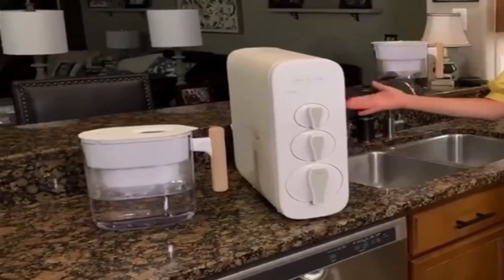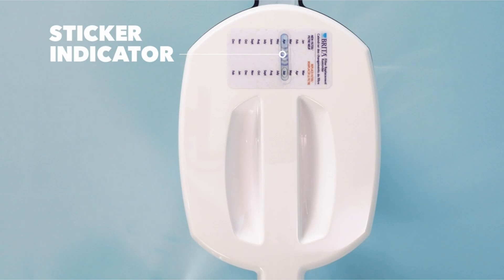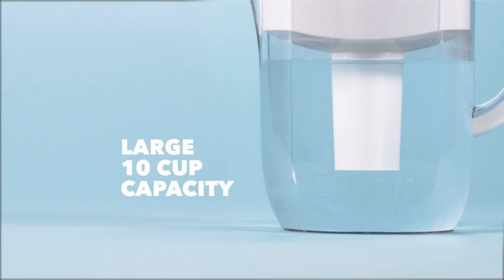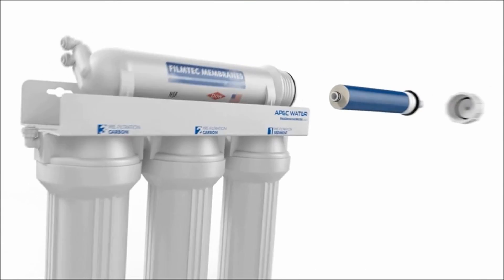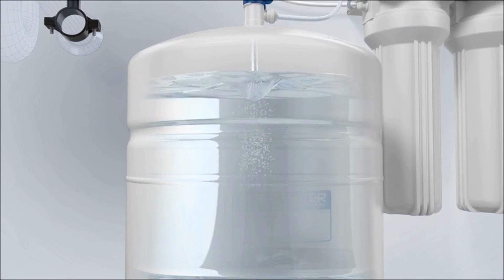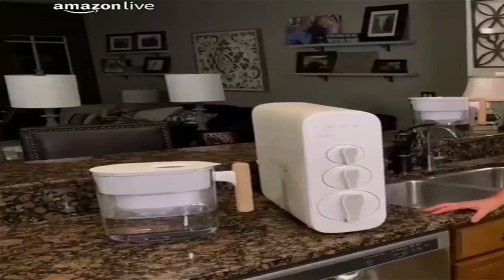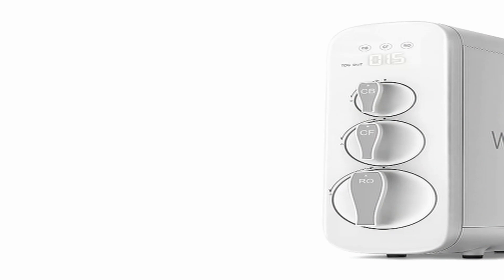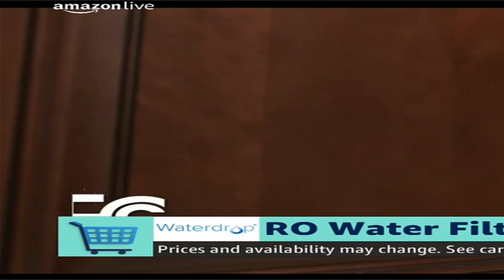3 Best Water Filters and Purifiers to Remove Contaminants and Impurities 2022🔥🔥🔥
Hello Friends You Are Watching MyBestOnes!

3 Best Water Filters and Purifiers to Remove Contaminants and Impurities 2022🔥🔥🔥

3 Brita Standard Everyday Water Pitcher🔥🔥🔥

2 APEC Water System Reverse Osmosis Filter System🔥🔥🔥

1 Waterdrop RO Reverse Osmosis Water Filtration System🔥🔥🔥